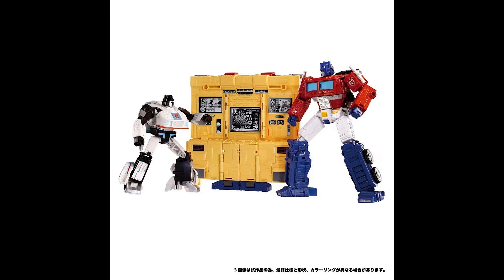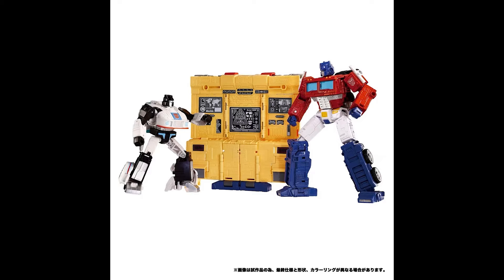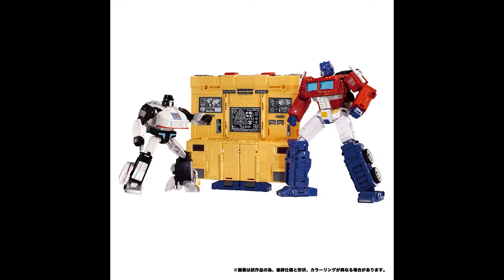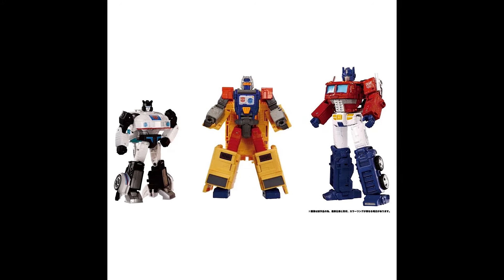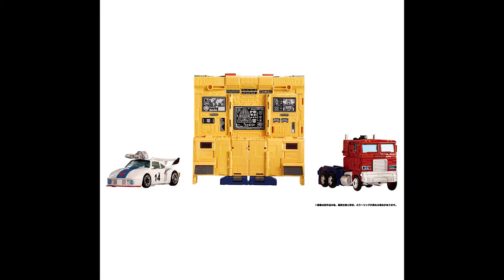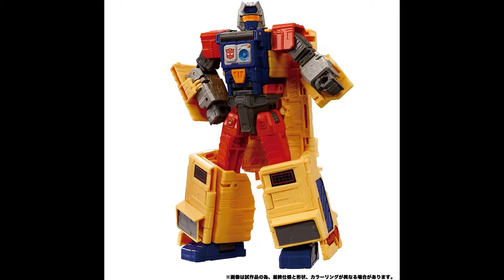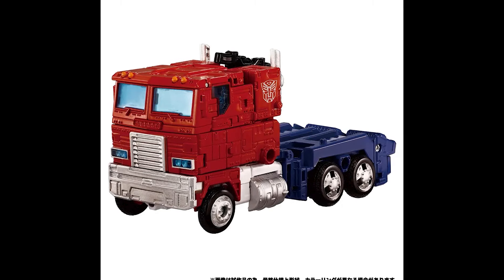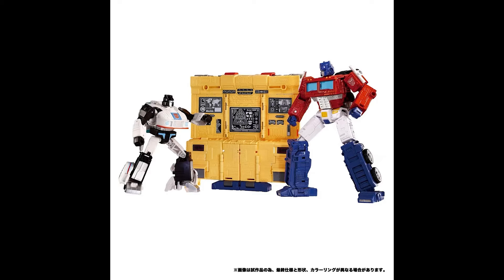Takara Transformers Dramatic Capture Autobot Teletraan-1/Optimus Prime/Jazz Clearer Images!!!